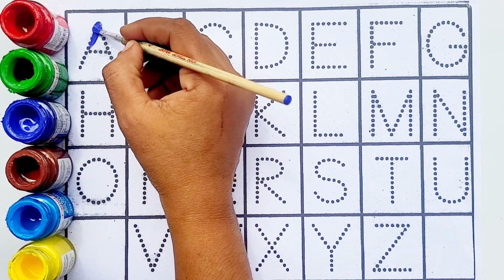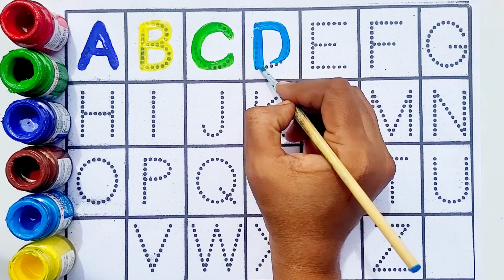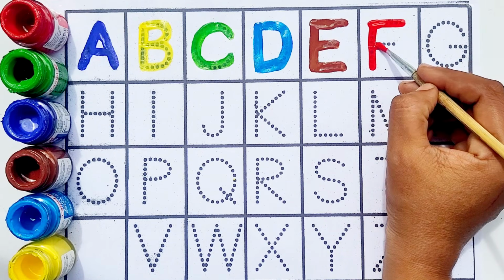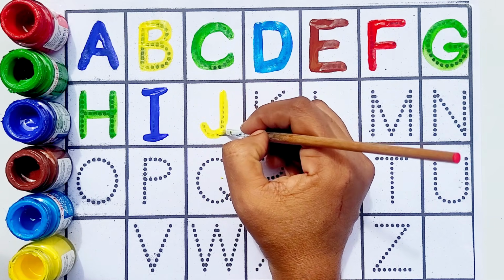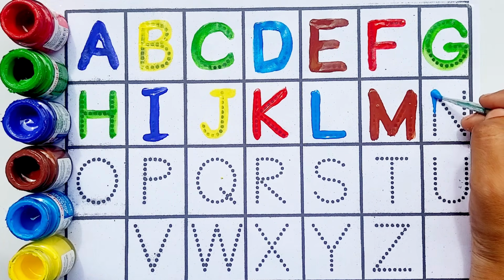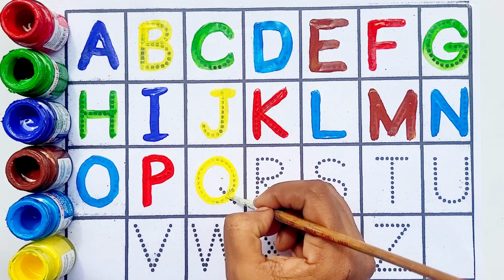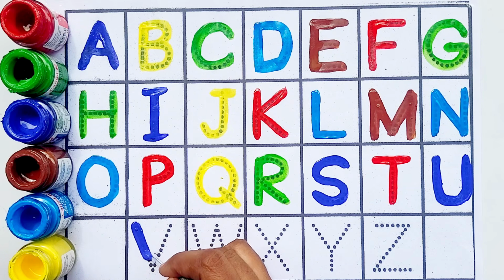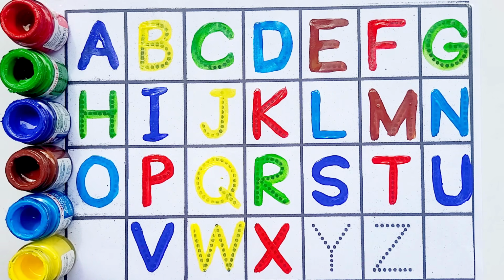Learn to count, trace & write ABCD | How to write Alphabet | step by step | ABCD, a to z alphabet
Embark on an educational voyage with our alphabet writing and coloring video! This captivating content intertwines the joy of coloring with the essential skill of alphabet writing. Your child will be immersed in a world of letters, unlocking their imagination and honing fundamental motor skills. Join us for a delightful learning experience that encourages both creativity and literacy development.Tags
Unleash the power of learning through play in our alphabet writing and coloring extravaganza! This video is a dynamic blend of educational excitement and creative expression. Follow along as we journey through the alphabet, combining writing exercises with captivating coloring moments.